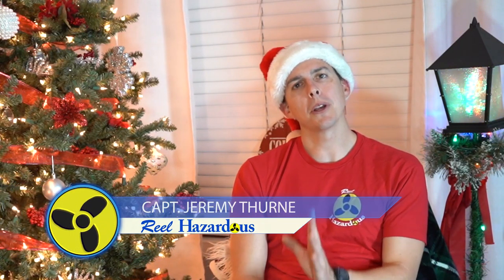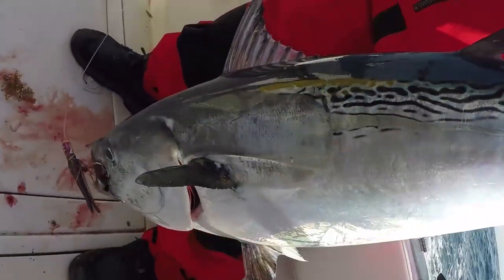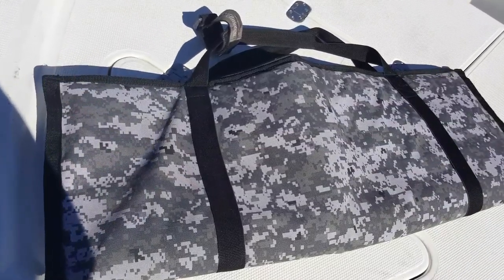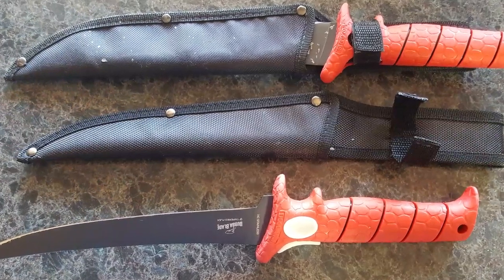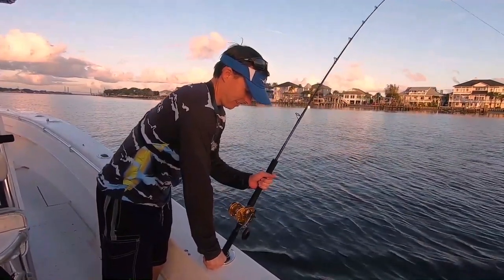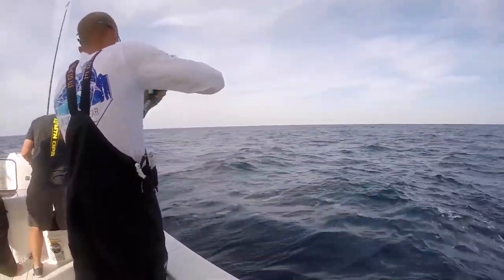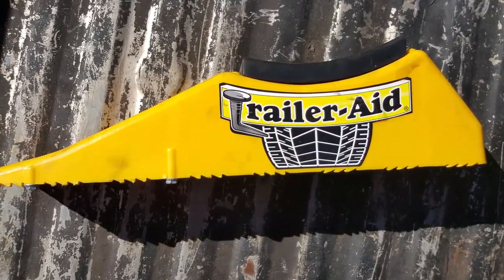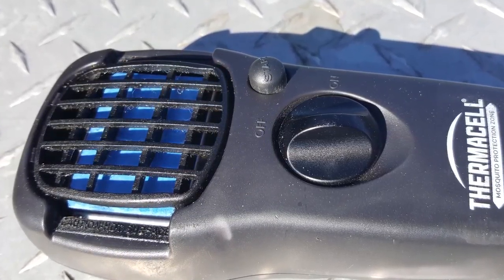2019 Christmas Hunting and Fishing Gift Guide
Here are some gift ideas if you need any for family or friends who like to hunt or fish! These are some things we have found helpful while in the outdoors. Hope these help you out and we hope everyone has a Merry Christmas!

C&H Rattle Jet (Black & Purple)

Mr. Big XL Series

Magbay El Cencero 16oz Lure (cowbell)

Kingfish Rig Bag (Regular)

Bubba Blades
9" Tapered Flex Blade
9" Flex Blade

Work Sharp Sharpener

Dude Perfect Rod and Reel

Venting Tool

Trailer-Aid "Plus" Tandem Tire Changing Ramp

Ammo Pouch

Thermacell Mosquito Repeller

Max Refill Packs

5.11 Tactical Men’s Ridgeline Covert Pants, Style 74411